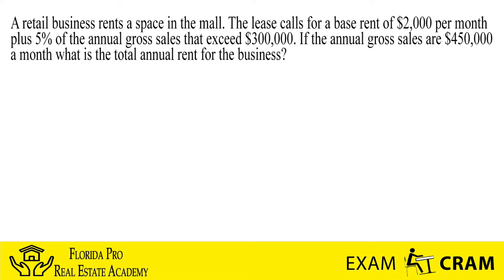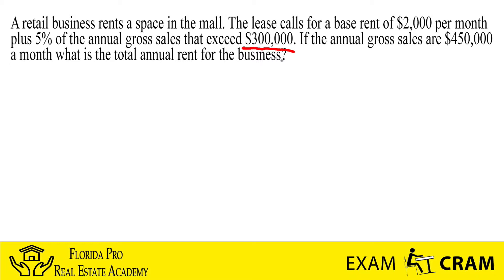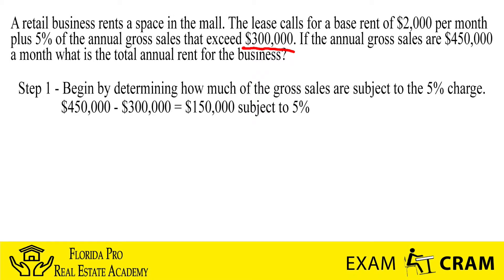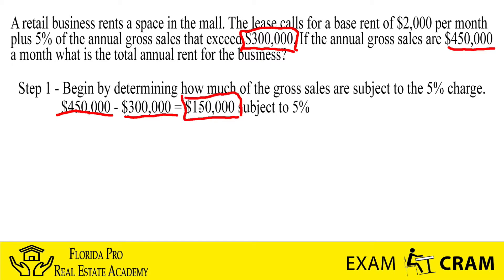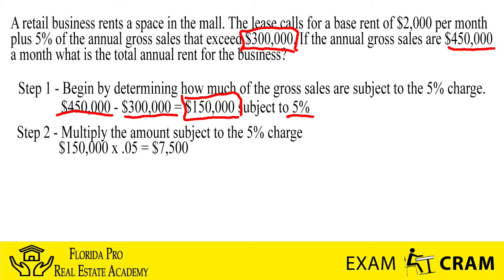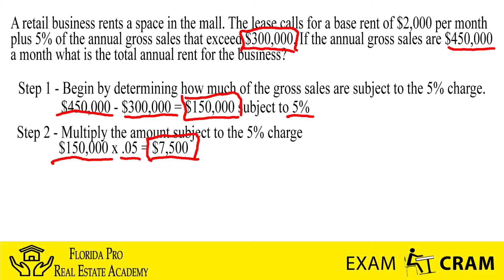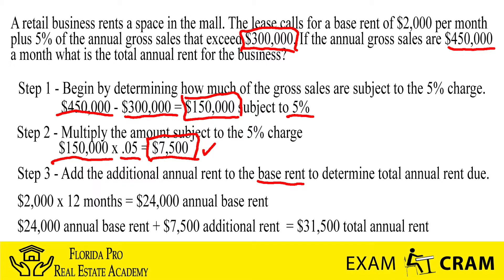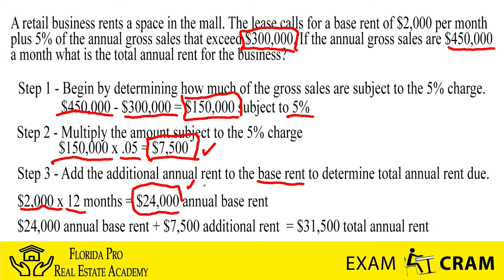Calculating a Percentage Lease - Real Estate Math Made Easy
A percentage lease involves a base or minimum monthly rent plus a percentage of the gross sales. Learn how to do it here!

Learn everything you need to know to pass the Florida Real Estate Exam on the 1st Try!

Download the 2 for 1 Florida Real Estate Exam Cram Study "Cheat Sheet" Package. Course includes: 2 Study Guides covering vocabulary, and unit reviews (laser focused materials) on exactly what you need to know to pass the state exam on the 1st Try! ! (Math, Vocabulary, Tips & Tricks)

Please click link below to register or to receive more information on our upcoming Florida Real Estate Exam Cram Session  and Pass The Florida Real Estate Exam on the 1st Try!